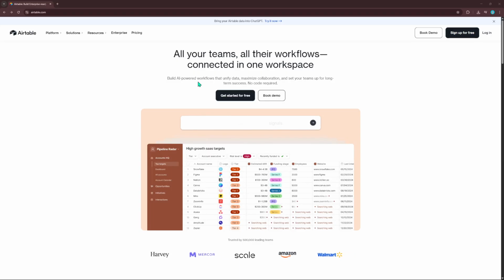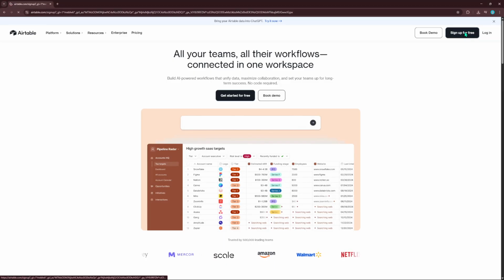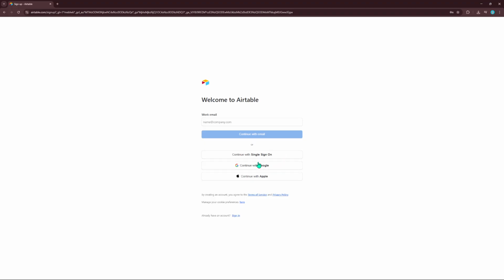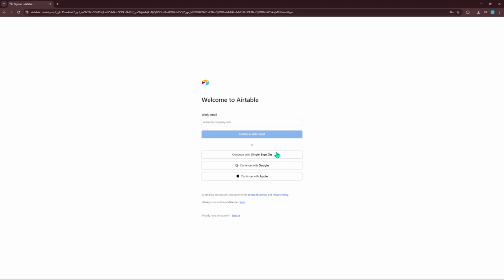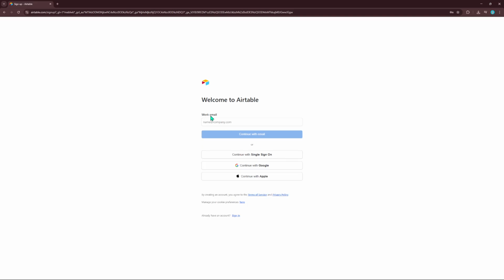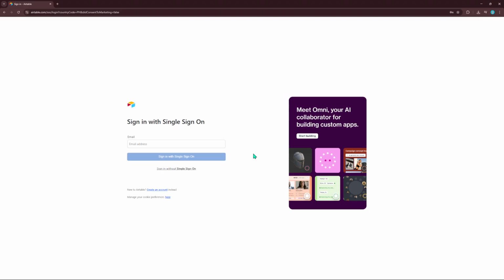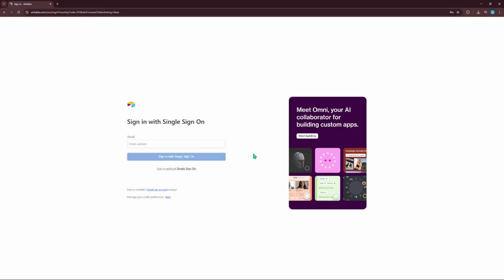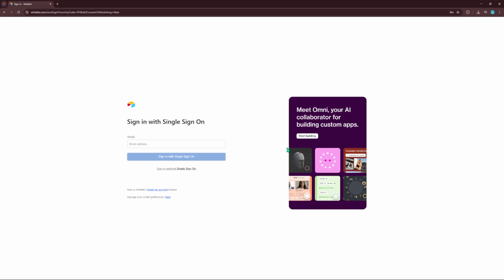How to Create Airtable Account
In this video, I’ll show you how to create an Airtable account.

The method is very simple and clearly described in the video. By following all the steps, you’ll easily learn how to sign up for a new Airtable account.